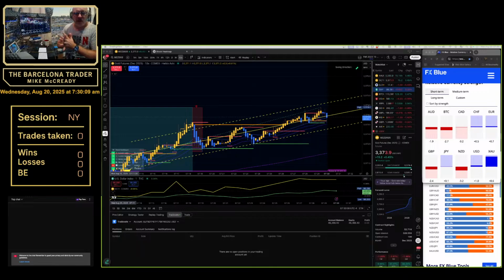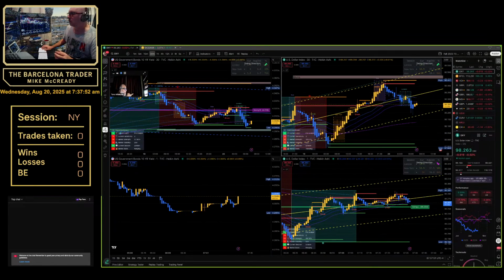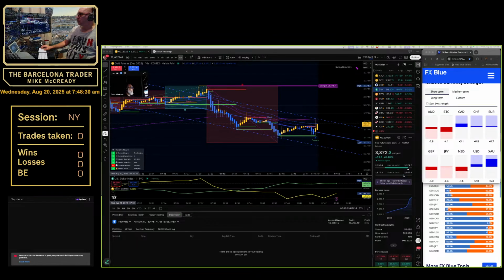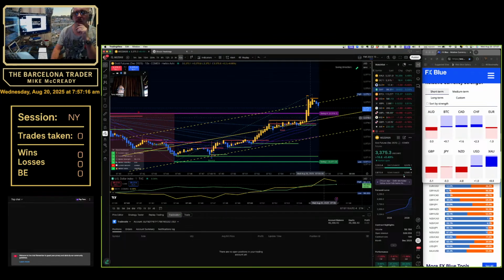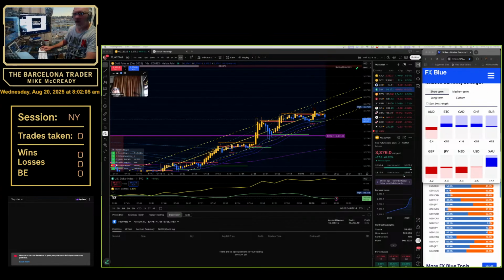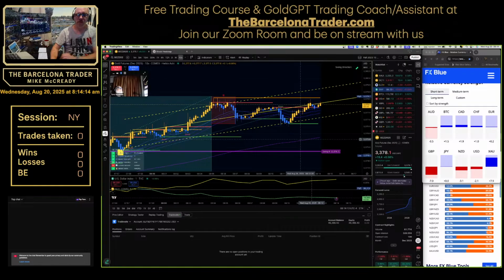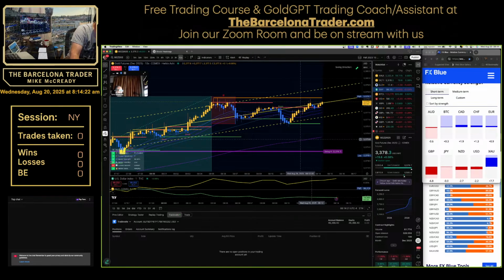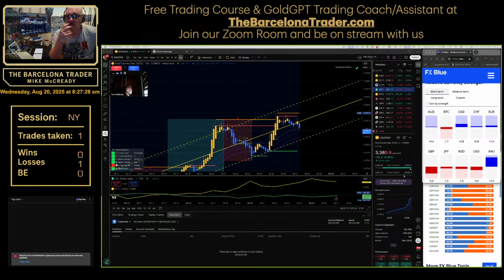Live Trading (XAUUSD & Gold Futures) w/ The Barcelona Trader & Tono Miakoda - NY Session - 8/20/25